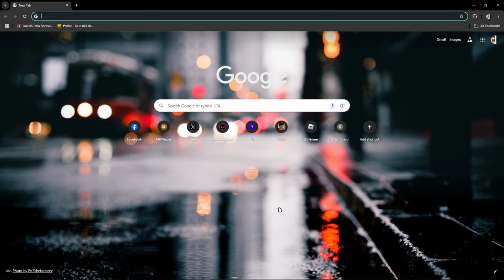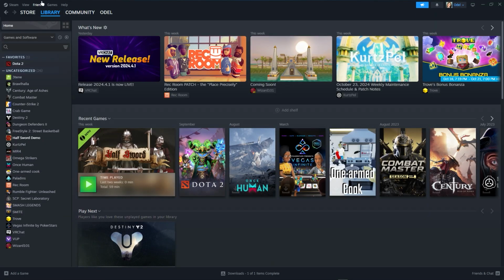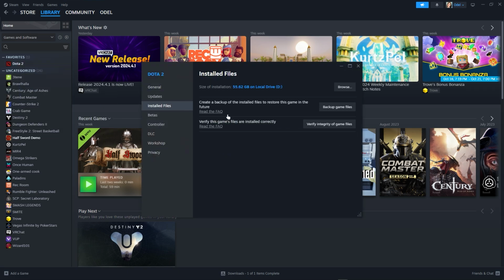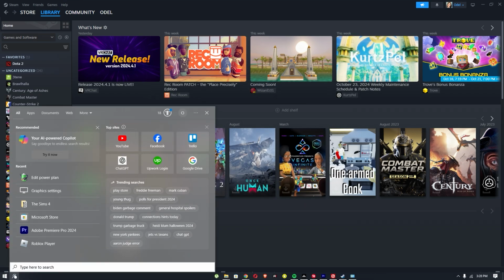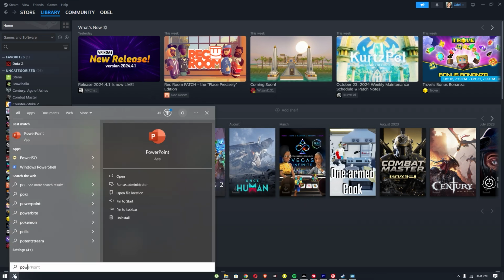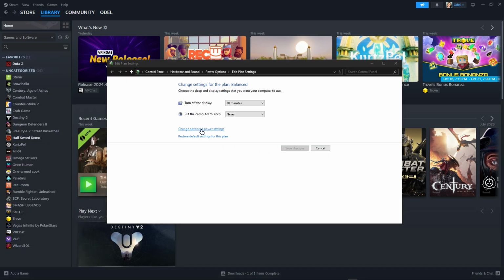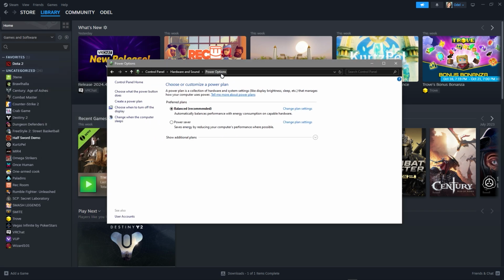How To Fix NBA 2k25 Low VRam Error 2025! (EASY FIX)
In this video, I am going to show you how to fix the NBA 2K25 Low VRam error in 2025 with a complete guide. Learn effective methods to increase VRam availability and optimize your system for a smoother gaming experience.

0:00 INTRO
0:05 FIX NBA 2K25 LOW VRAM